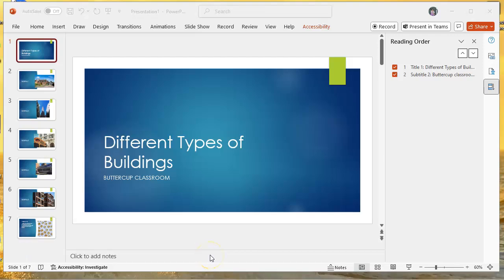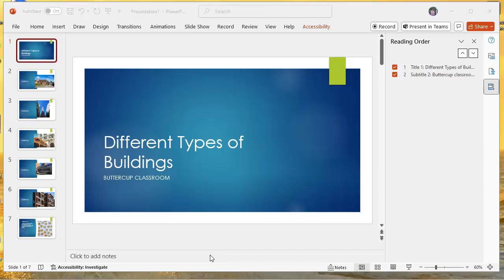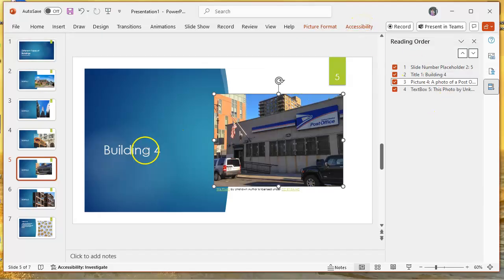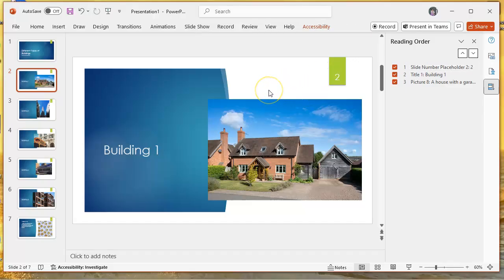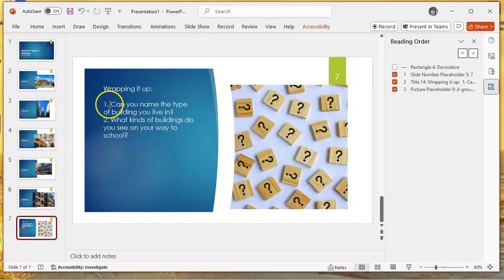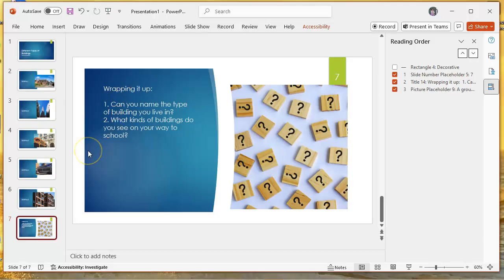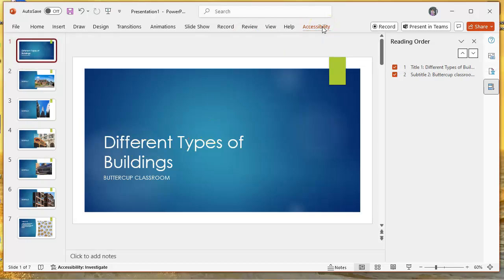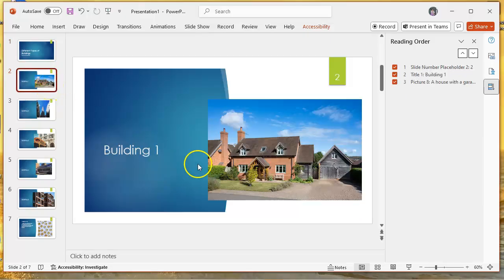Module 5- Video 1